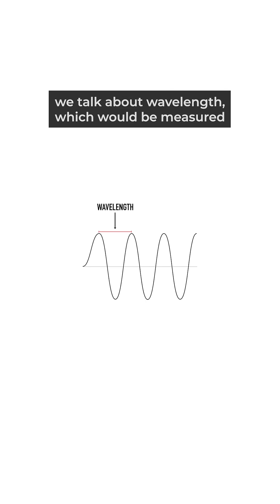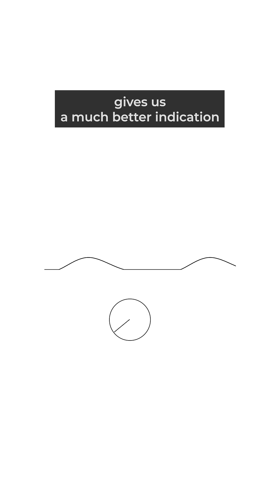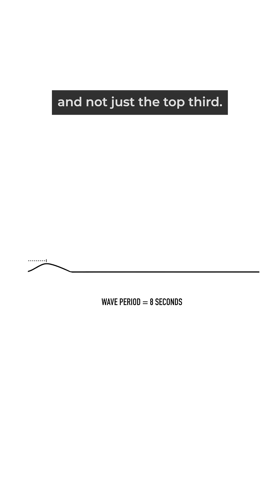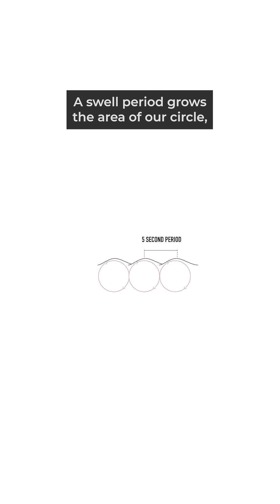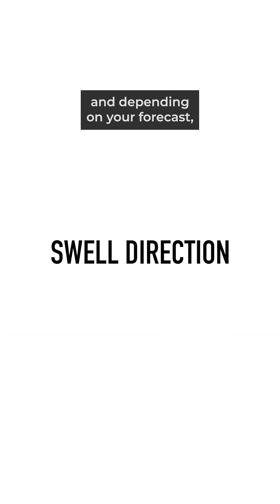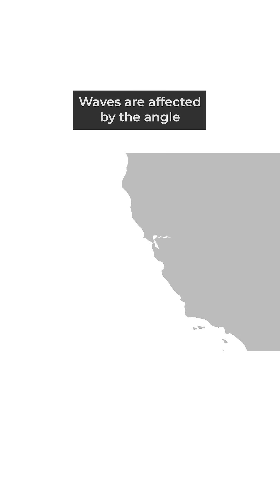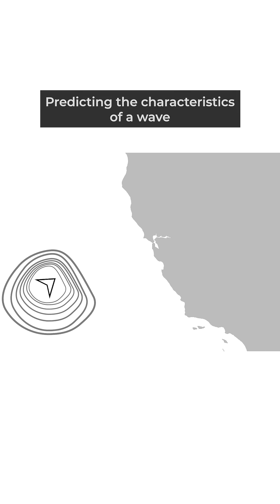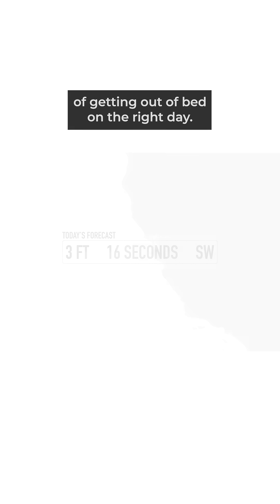Intro To Surf Forecasting - Wave Period and Swell Direction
Part 2/3 - Wave Period and Direction

Are you struggling to read surf forecasts?

In these episodes, we introduce some of the metrics used on surf & wave forecasting websites in the first of a series on wave mechanics and meteorology.

We're going to cover subjects like Wave Period, Wind and Tide patterns, and how waves change as they approach shore.

In this third part, we cover the basics of wave period and swell direction, and how they effect wave quality at the shore. This is a part of a wider long form series we produced called Surfing Explained.

Follow for more surf tips and future episodes.